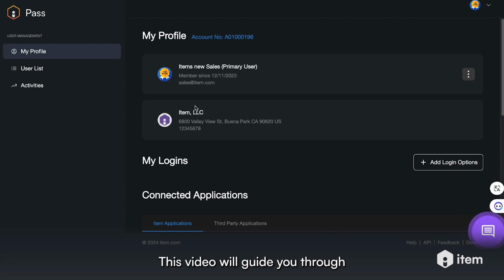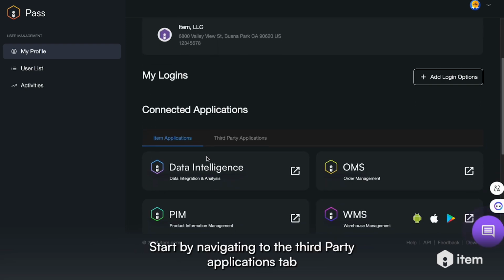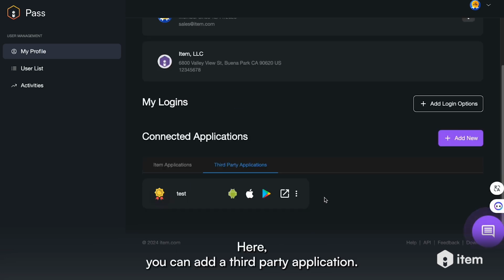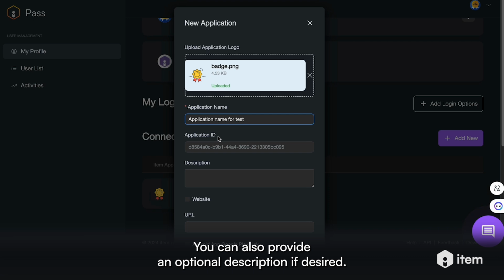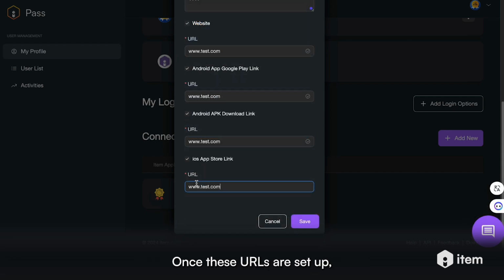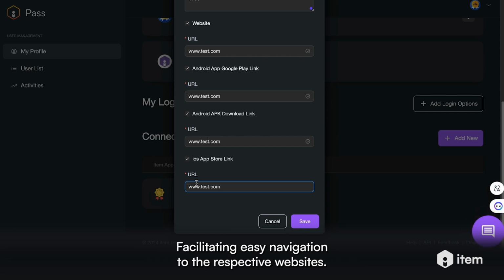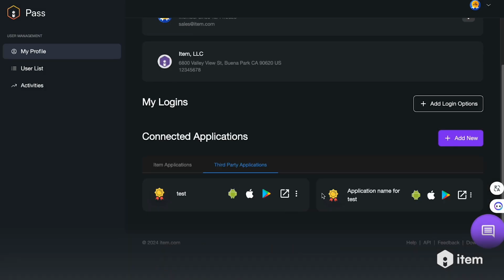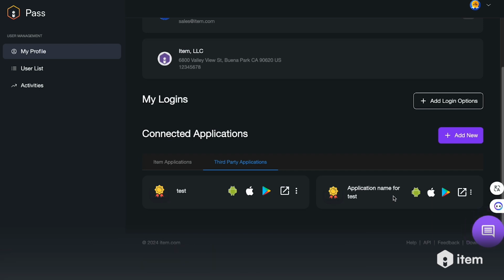How to Manage Third Party Applications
The video tutorial provides a step-by-step guide on how to integrate third-party applications within the Item Pass platform, emphasizing the ease of managing multiple applications through a unified interface.

Key Takeaways:
[00:30] | Navigate to the "Third Party Applications" tab to begin the integration process.

[01:00] | Upload the application logo and enter the mandatory application name for identification.

[01:15] | Set up four URL links to enhance navigation and accessibility for users.

[01:45] | Use the public API provided by Item Pass to complete the integration of the third-party application.

[02:00] | Your newly integrated application will appear in the connected applications list for easy access.

Notable Quotes:
"Start by navigating to the third-party applications tab under connected applications."
"Once these URLs are set up, their corresponding icons will appear in the application list."
"To complete the process, integrate your application using the public API provided by Item Pass."